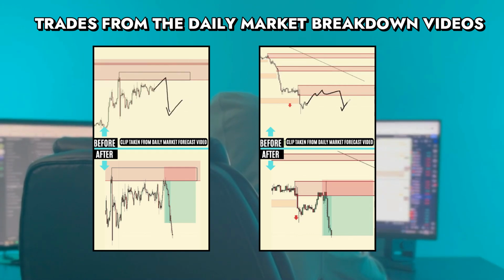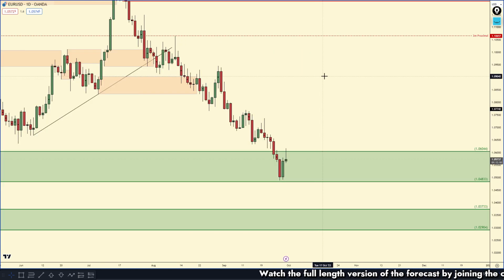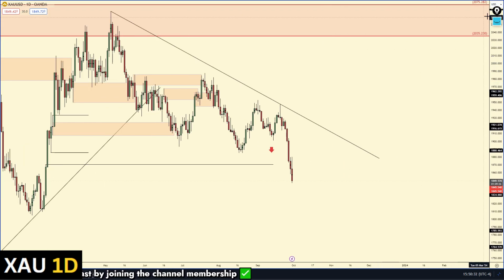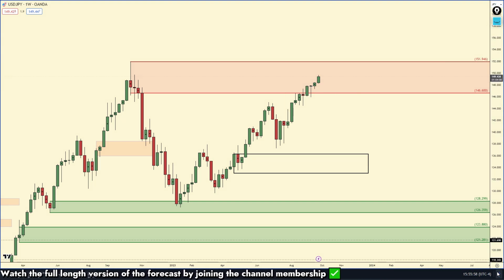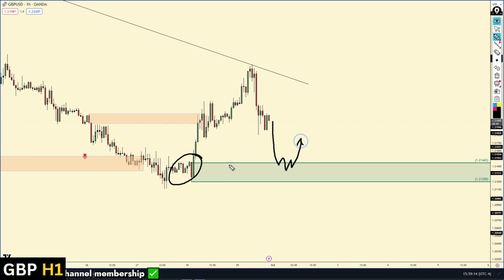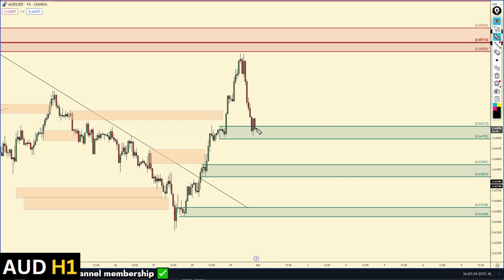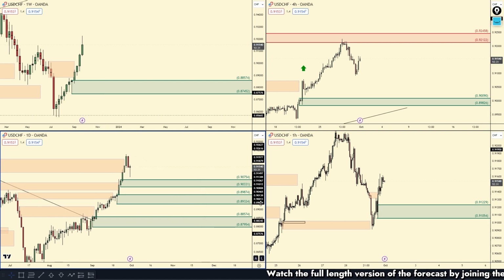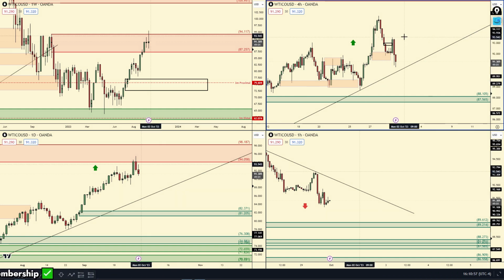🎯 Weekly Forex Forecast | EURUSD, GBPUSD, USDJPY, AUDUSD, XAUUSD OIL (02/10/2023) Supply And Demand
Weekly Forex Forecast for October 2 - October 5, using the COT report and supply and demand zones. Knowing WHEN to trade is one of the most important components to forex trading, your trading entries do not have to be supply and demand zones, but you should at least be aware of when KEY higher timeframe Supply and Demand zones are in play, so that you can trade with those zones, not against them. I will be using this method for this weekly forex forecast!

0:00 Weekly Forex Forecast Intro
0:08 US DOLLAR forecast
3:07 EURUSD forecast
5:37 XAUUSD (GOLD) forecast
9:17 USDJPY forecast
11:32 GBPUSD forecast
13:32 USDCAD forecast
15:15 AUDUSD forecast
18:06 USDCHF forecast
20:55 OIL forecast